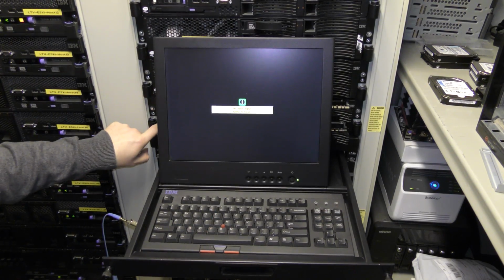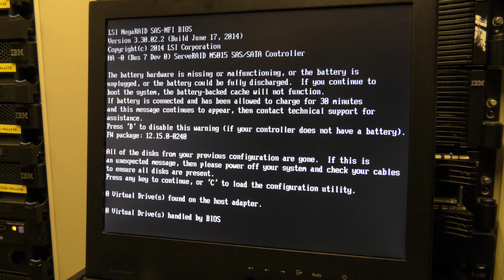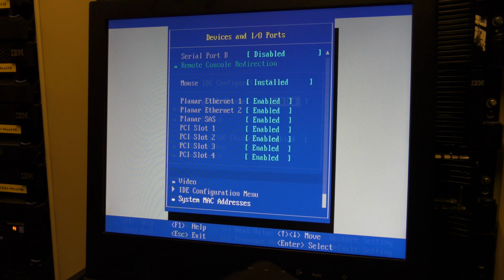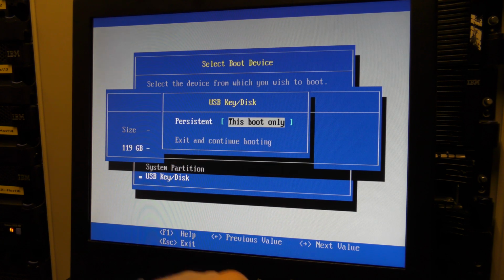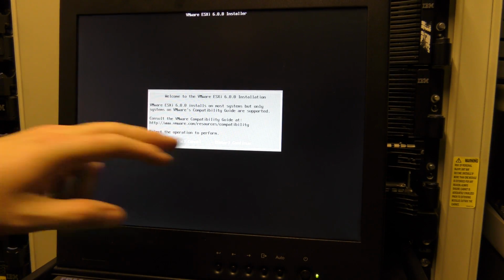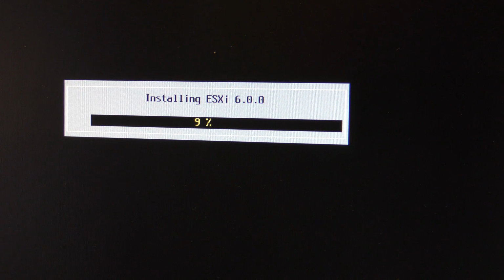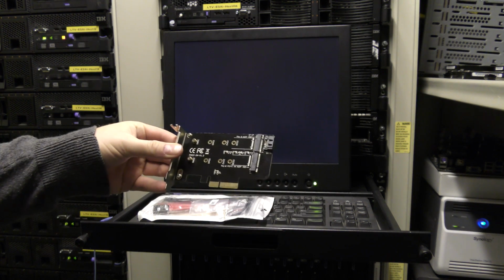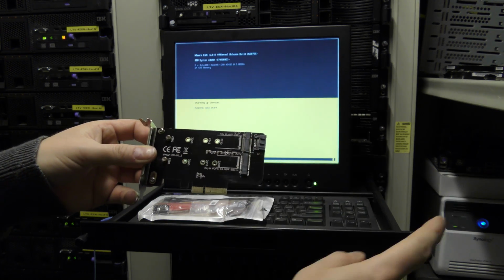M.2 SATA, FAST SSD for my x3650 M1 Rack Server - 471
Putting a M.2 SSD in a good old IBM/Lenovo x3650 M1 and booting the server on it was something,, I though it would be cool. But only gave it, ah 40% -ish chance of actually working. But It did!! Awesome!

Link to M.2 PCIe and SSD Adapter Card
Link to some 64 GB SATA M.2 SSD